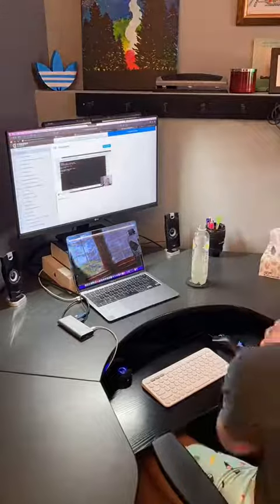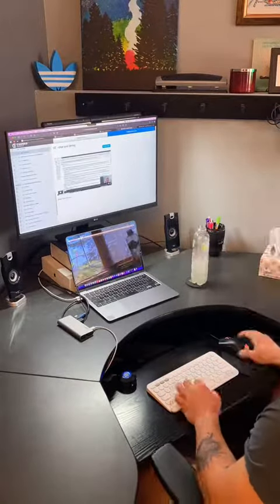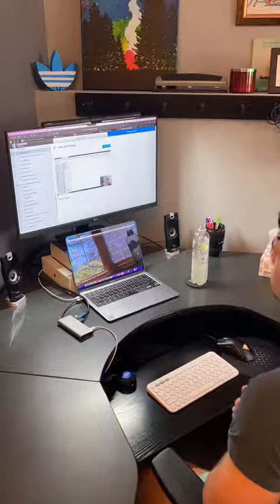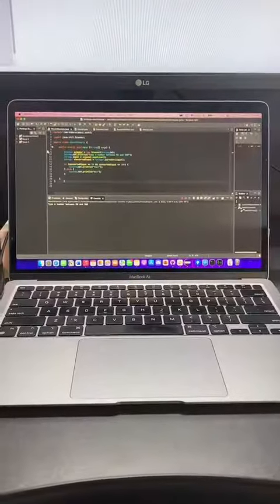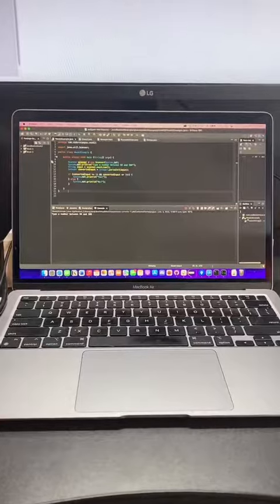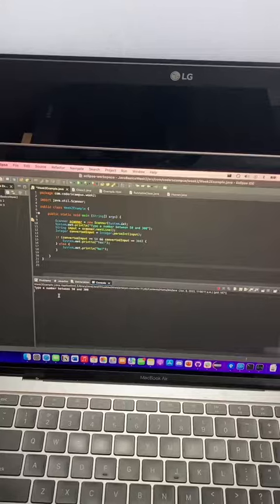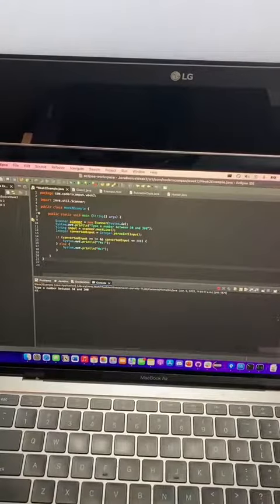Coders Campus Bootcamp Day 4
Day 4 of learning to code with Coders Campus until I get a job as a coder!